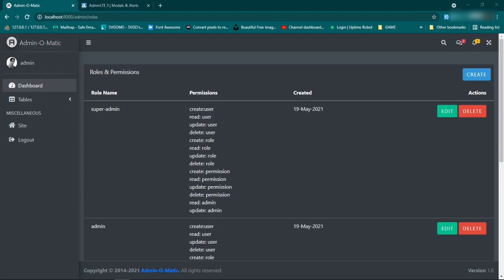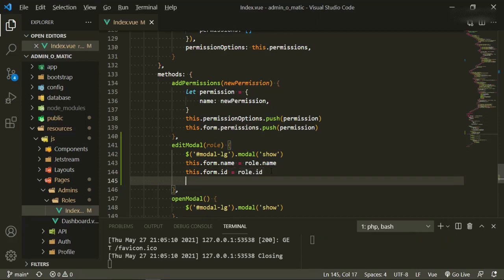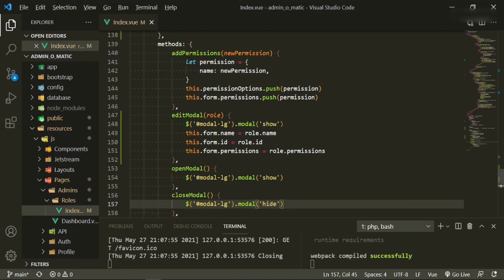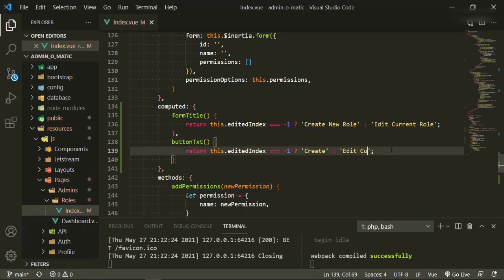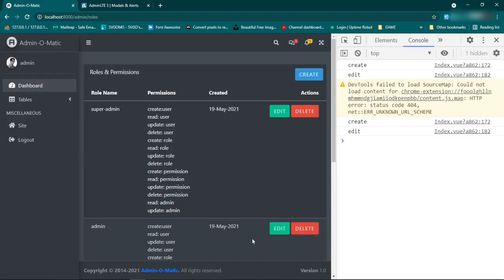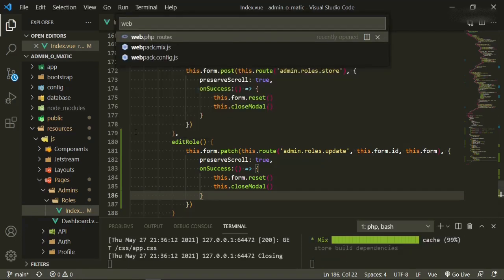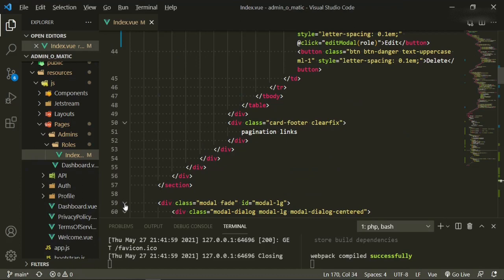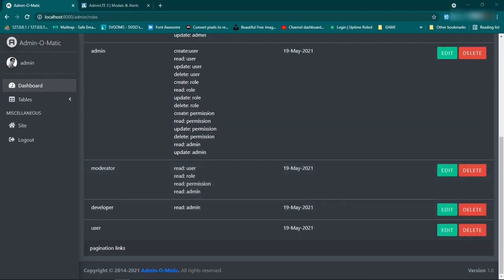Laravel Admin Panel - AdminLTE - Edit/Delete Roles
How to build a laravel admin panel built with Laravel 8, Spatie's Laravel-Permissions Jetstream, Inertia JS, AdminLTE, Bootstrap, Jetstrap,

Project name is Admin-O-Matic.

We will only be building the admin panel and not the standard user interface and using the default authenticaion setup with Laravel

In this episode are setting up the edit/delete roles functions.

📓 Video Chapters:
0:00 Laravel Admin Panel - AdminLTE - Edit/Delete Roles